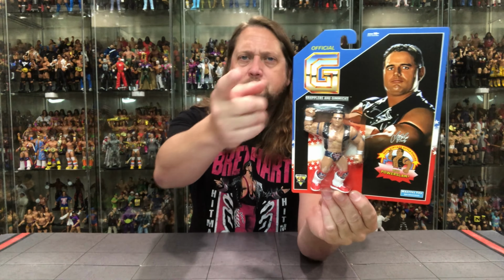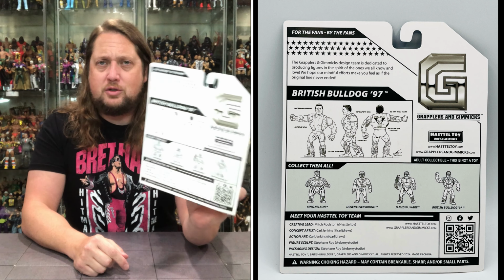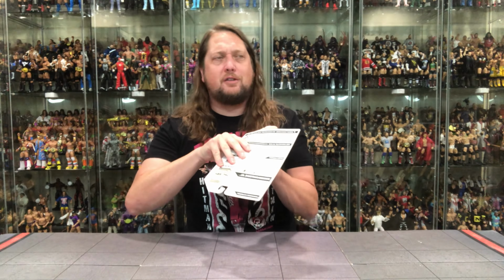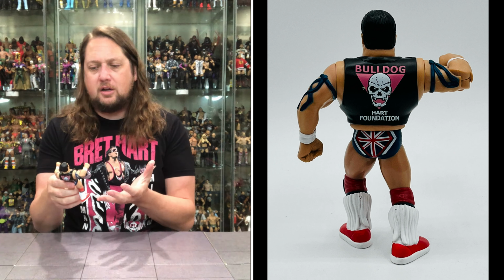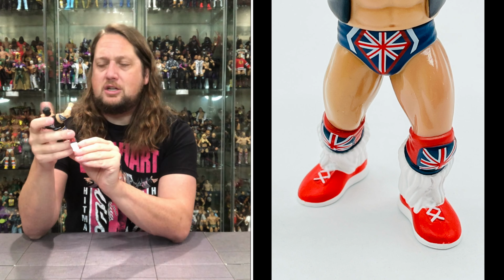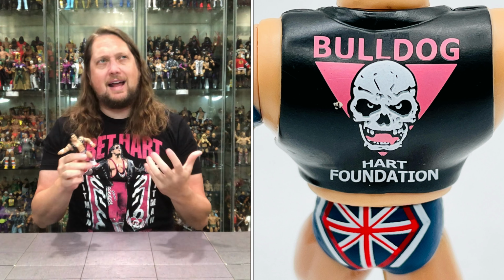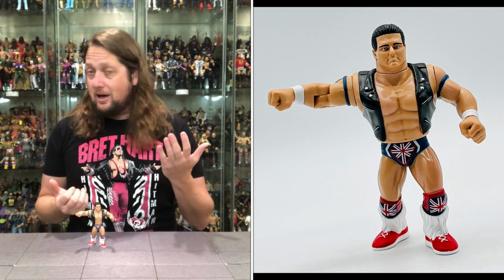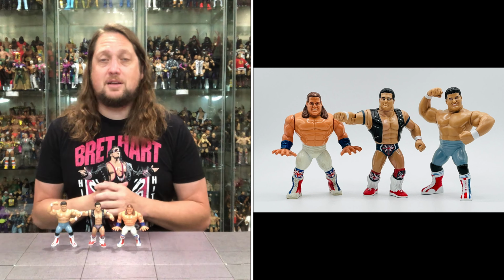The British Bulldog Davey Boy Smith Grapplers & Gimmicks Unboxing & Review!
Hit up Jays CD & Collectibles and use cod KYLE to save 15% on all in stock merchandise!

Hit up Jays CD & Collectibles